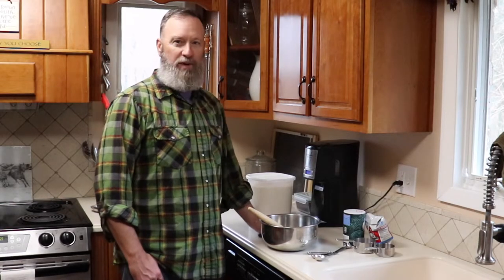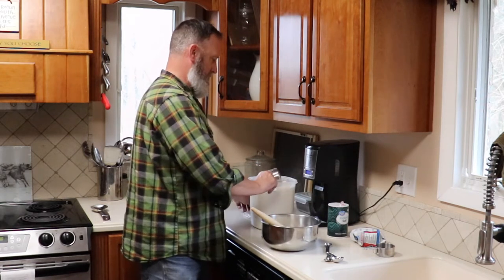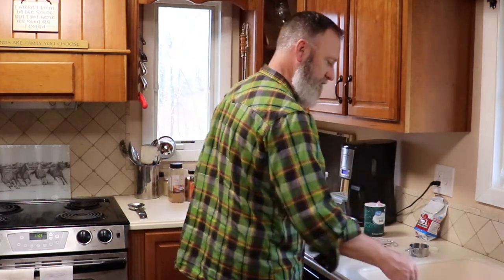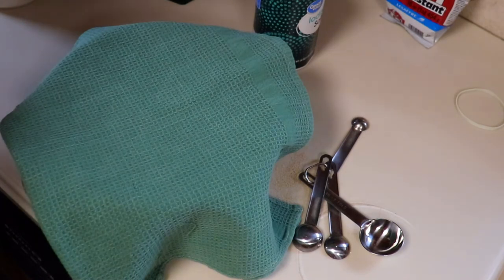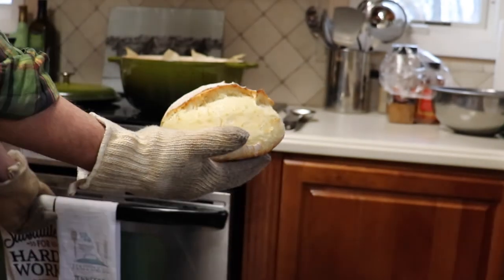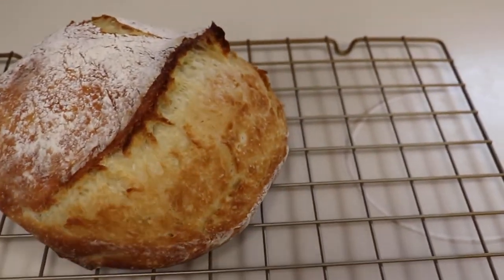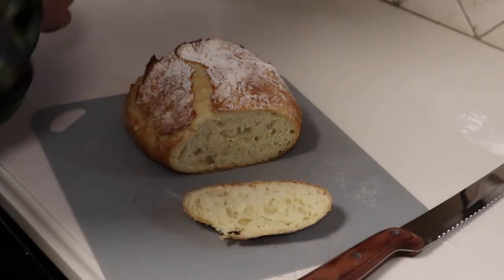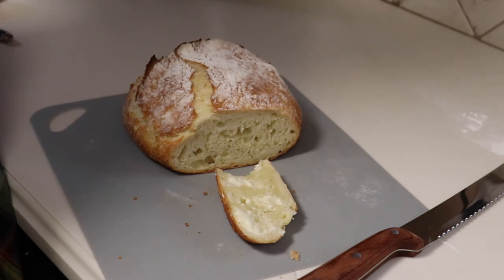Super Simple Rustic Bread - No Knead, only 4 ingredients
This is a very simple bread that only has 4 ingredients and does not require kneading.

Ingredients:
1 Tsp Salt
3 Cups all purpose flour
1/4 Tsp instant yeast
1 1/2 cup hot tap water

0:00 Intro

0:24 Making the dough

2:58 Shaping the dough and heating the oven

6:07 Baking the bread in the dutch oven

7:11 Finishing the bake for color and texture

8:47 Tasting the bread

Combine and mix dry ingredients, then add hot tap water and mix until combined.

Cover and let rest for 3 hours.

After 3 hours turn out dough onto well floured surface and fold 6 or 7 times, then shape into boule (round) or batard (oblong) and place on parchment paper.

Place dutch oven in oven and set to 450 degrees F.

When oven reaches desired temperature score loaf, remove dutch oven and place loaf in the dutch oven.  Place in oven and cook for 30 minutes.

After 30 minutes remove dutch oven and place loaf back in oven for an additional 5 to 10 minutes until bread reaches desired color.

Remove loaf and let cool.